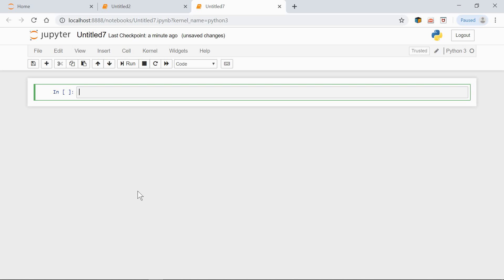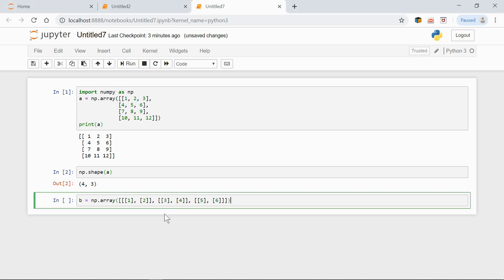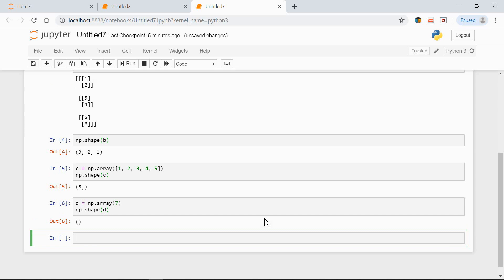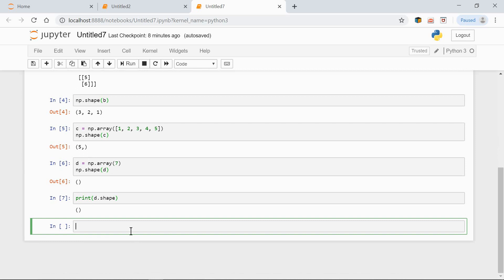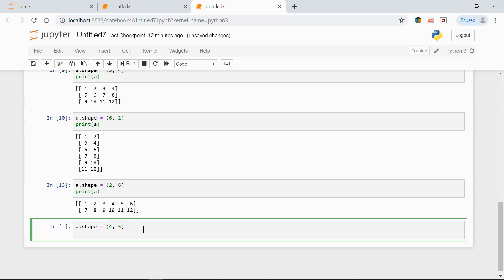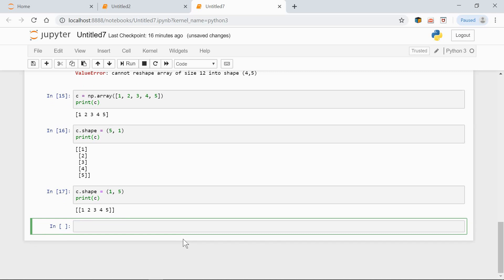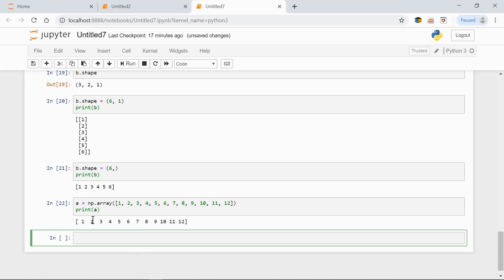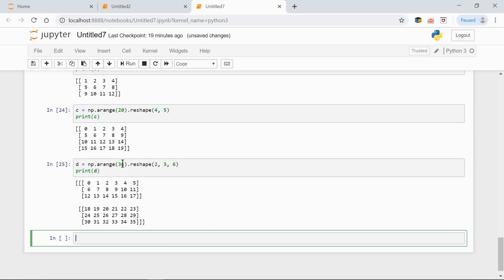The Shape of a numpy Array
In this Python video we’ll be talking about the shape of a numpy array.